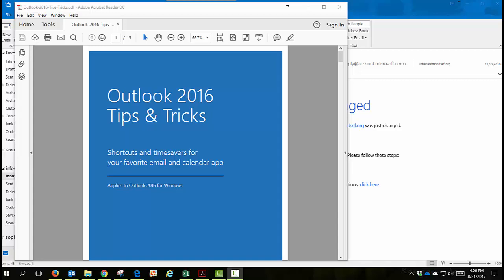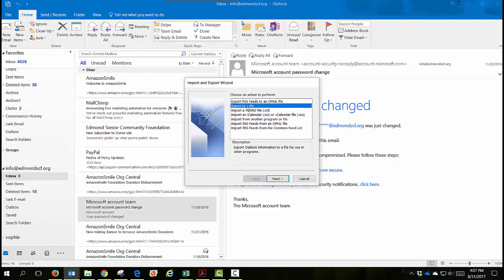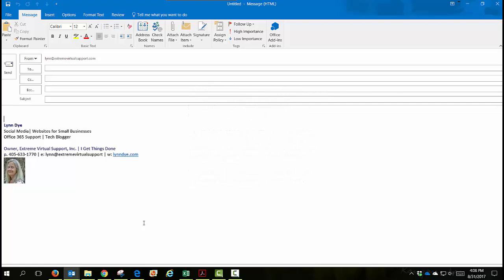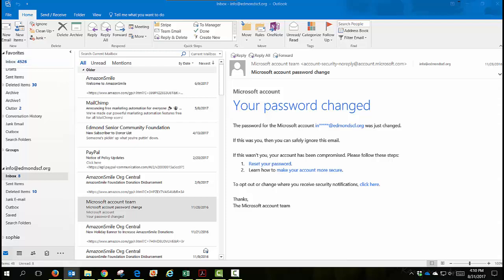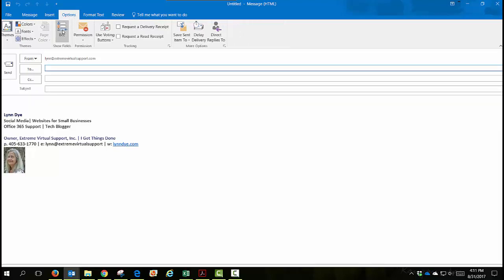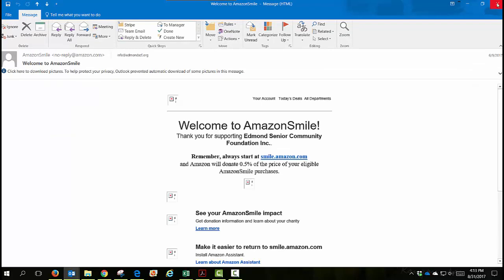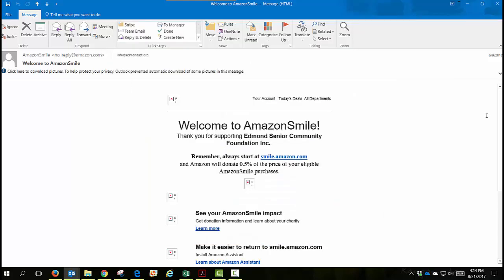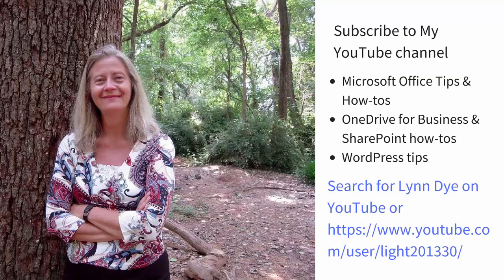Outlook 2016 Ten Tips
Here are 10 great tips to save time with keyboard shortcuts, backing up email, new and easy way to attach files, delay sending email and more.
Here's the link to the pdf from Microsoft if you'd like to download it